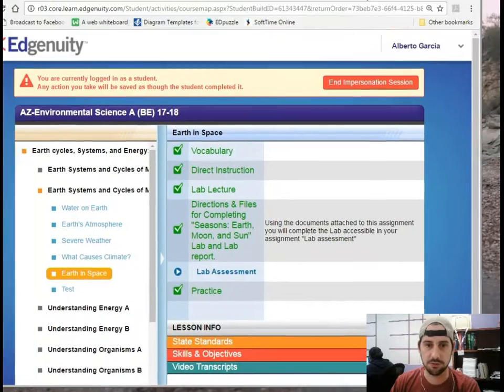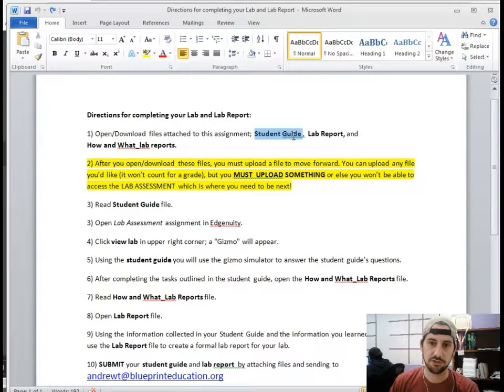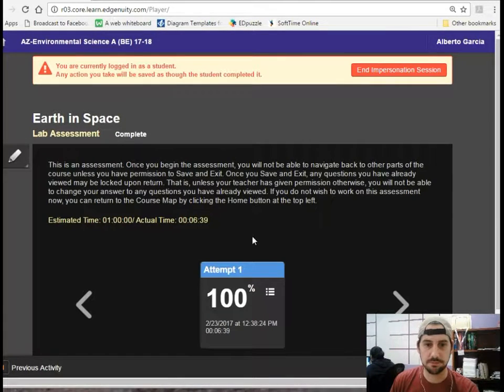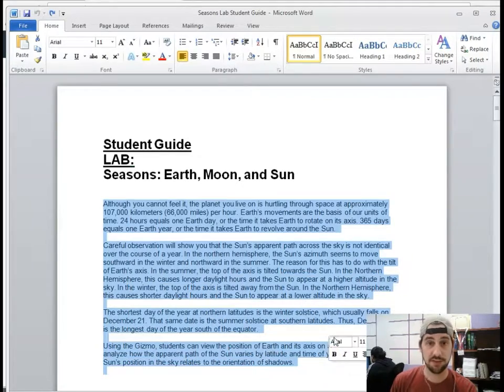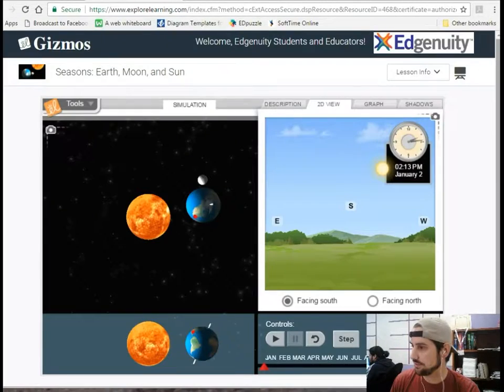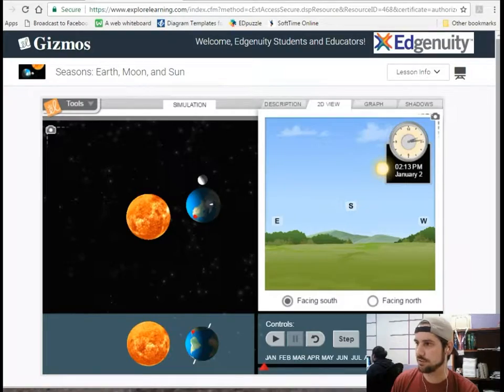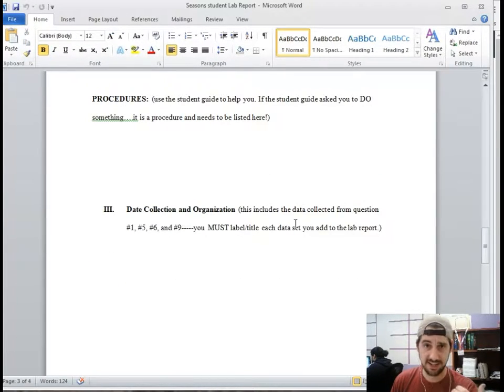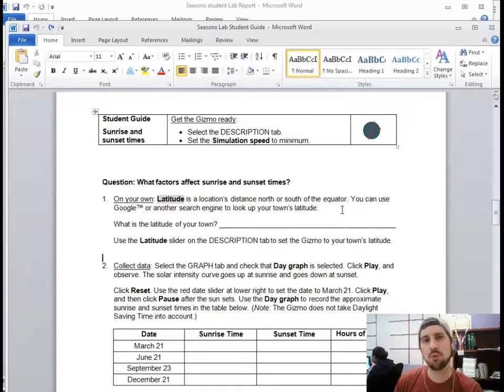Environmental Science Lab & Lab report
For students in Environmental Science A or B who are working on labs and lab reports!